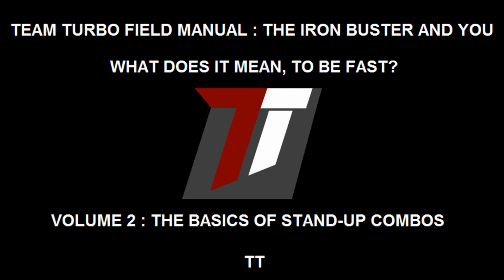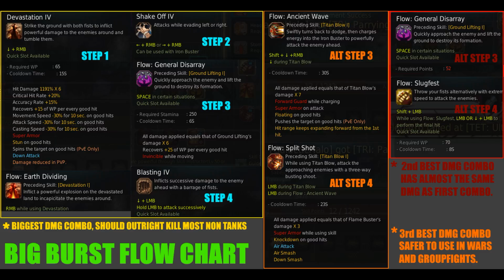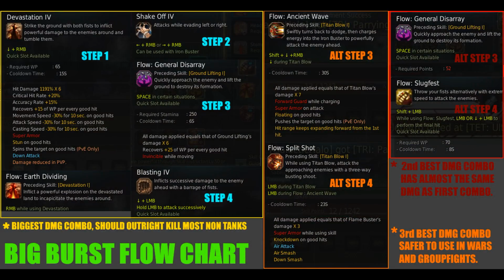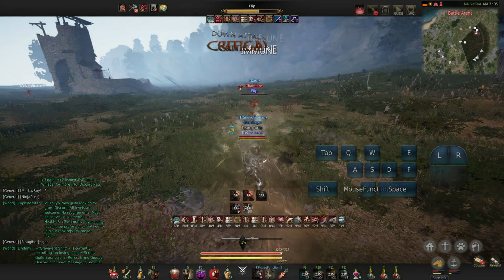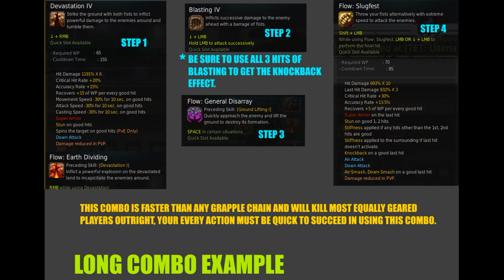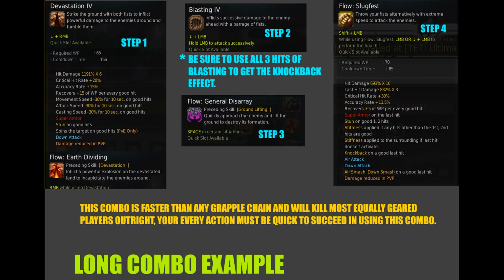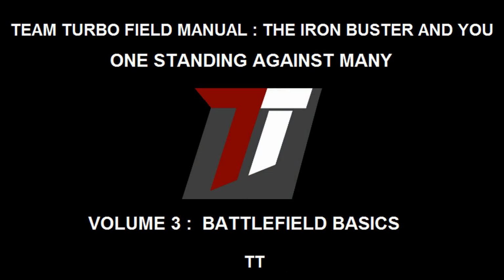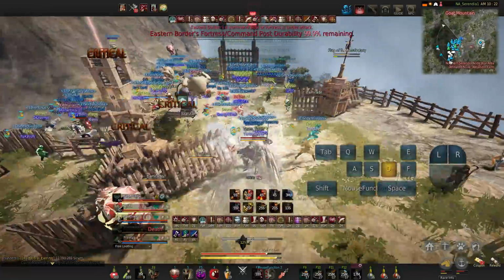TEAM TURBO FIELD MANUAL : "WHAT DOES IT MEAN TO BE FAST?" VOL.2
The second installment of the Team Turbo Field manual series, this portion of the berserker guide focuses on covering stand-up chains and abilities not covered in volume one.

Special Thanks to Flip of Lag, as well Qur of Snake, Mochila of Snake,  Ashildreas of Stray, and Krumii of Hikikomori for helping make the video come together.